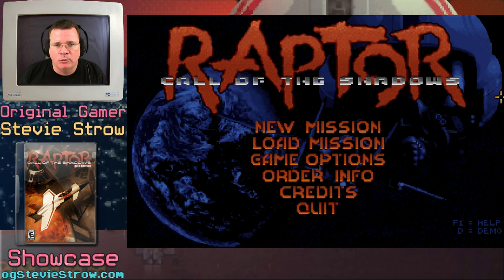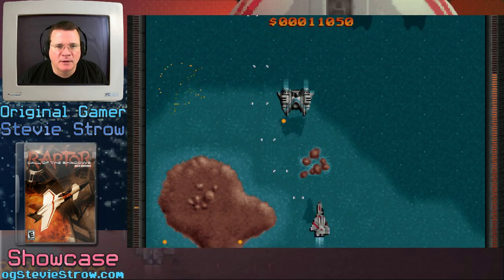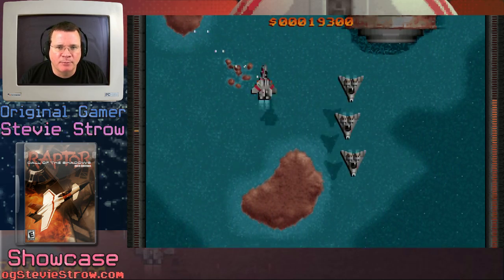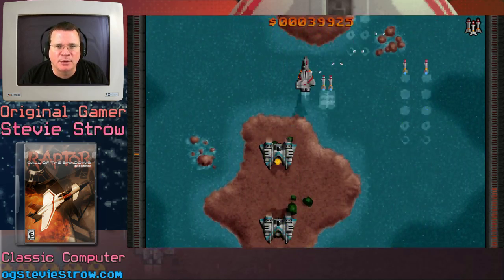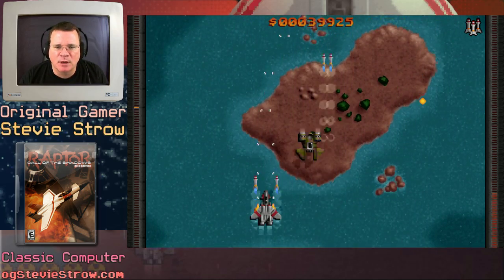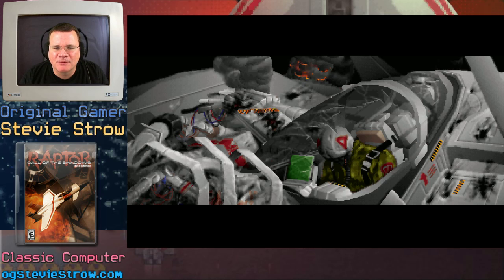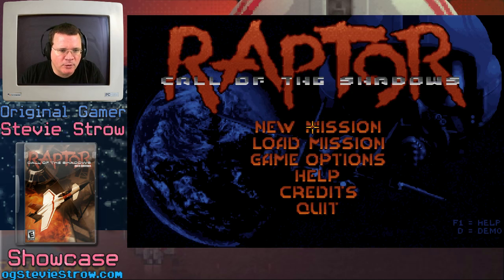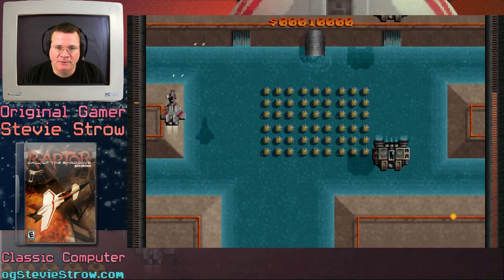Raptor: Call of the Shadows 2010 Edition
Created by Cygnus Studios, published by Apogee, Raptor was a pretty amazing top-down shooter for the MS-DOS era PC's that utilized all the latest technology of the time; VGA graphics for 256 colors on screen, and a Sound Blaster card for back ground music, and digital sound effects, this was the beginning of PC's being formidable gaming systems, and this game was a crown jewel of the time, it's available on GOG.com.

Leave a comment telling us what you thought, and please share our channel and videos with your friends.

Steam: StevieStrow
Xbox Live: ogStevieStrow